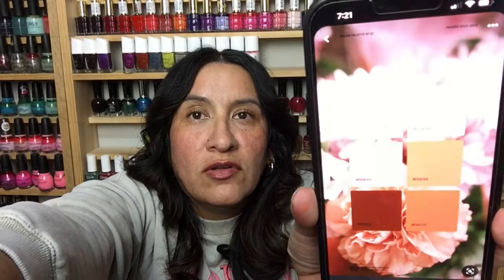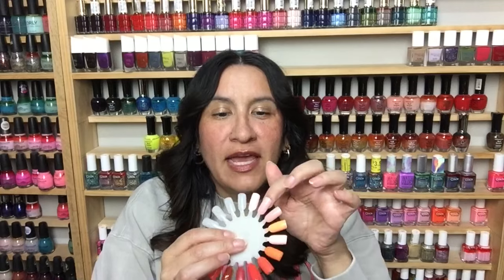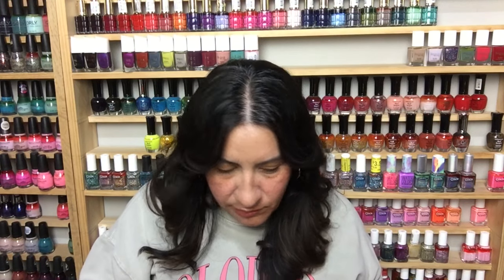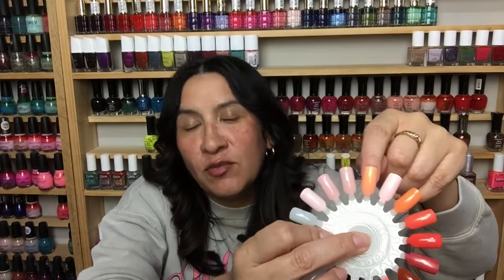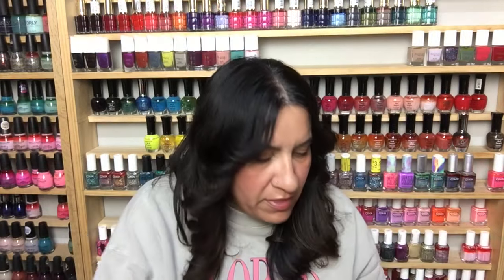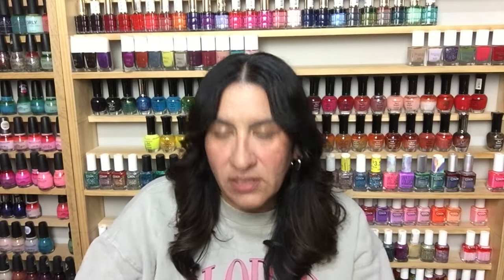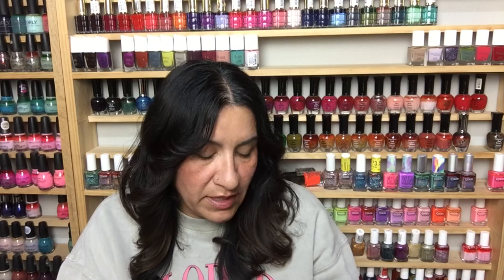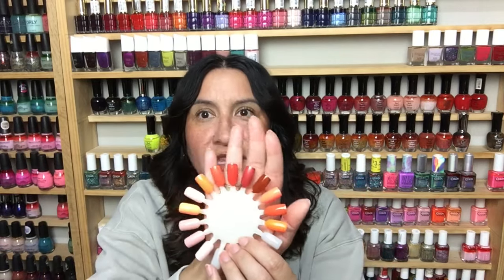Spring Color Trends 2024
Let’s look at some colors trending for spring!

Polishes Mentioned:
Zoya Joey
OPI Samll + Cute = ❤️
I-Scream Nails Thousnad Island
Color Club Hot Hot Hot Pants
Orly Kitch You Later
Zoya Thandie
Revlon Hot Stuff
OPI Hong Kong Sunrise
OPI My Italian Is A Little Rusty
Orly Artifical Orange
Wet N Wild Club Havana
Kiara Sky Peachy Keen